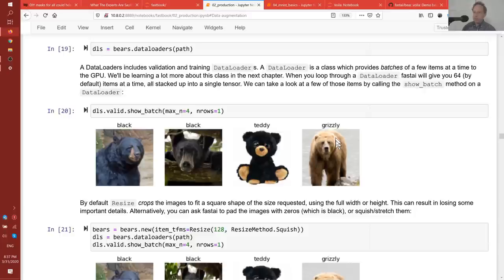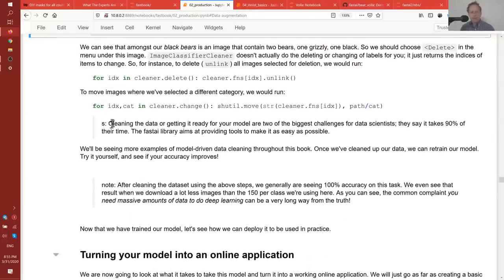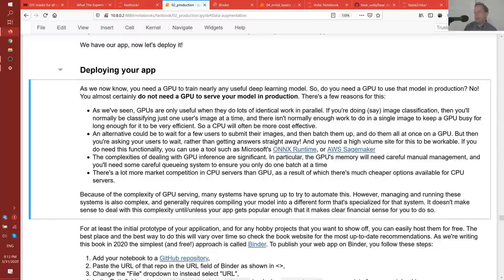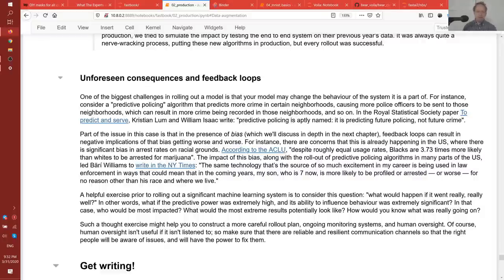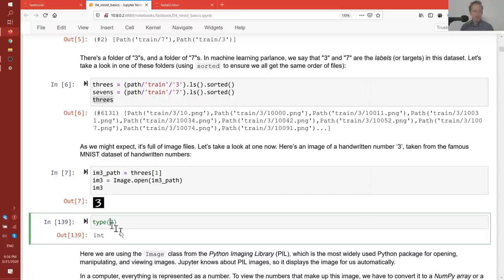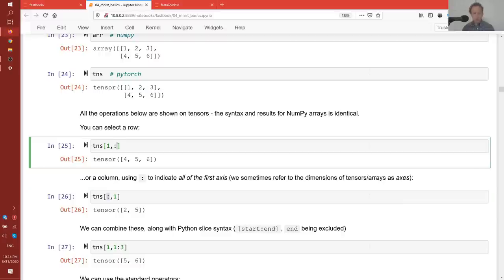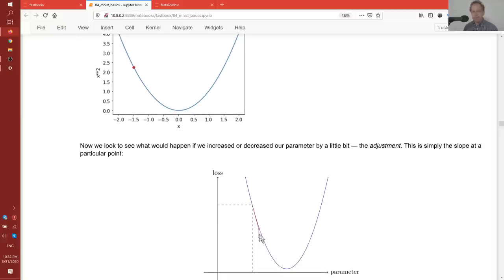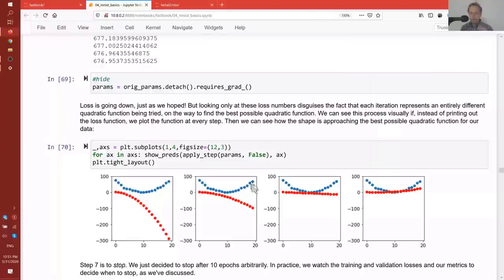Lesson 3 - Deep Learning for Coders (2020)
NB: We recommend watching these videos through rather than directly on YouTube, to get access to the searchable transcript, interactive notebooks, setup guides, questionnaires, and so forth.

Today we finish creating and deploying our own app. We discuss data augmentation, and look at the most important types of augmentation used in modern computer vision models. We also see how fastai helps you process your images to get them ready for your model.

We look at building GUIs, both for interactive apps inside notebooks, and also for standalone web applications. We discuss how to deploy web applications that incorporate deep learning models. In doing so, we look at the pros and cons of different approaches, such as server-based and edge-device deployment.

Our final area for productionization is looking at what can go wrong, and how to avoid problems, and keep your data product working effectively in practice.

Then we skip over to chapter 4 of the book, and learn about the underlying math and code of Stochastic Gradient Descent, which lies at the heart of neural network training.

0:00 - Recap of Lesson 2 + What's next
1:08 - Resizing Images with DataBlock
8:46 - Data Augmentation and item_tfms vs batch_tfms
12:28 - Training your model, and using it to clean your data
18:07 - Turning your model into an online application
36:12 - Deploying to a mobile phone
38:13 - How to avoid disaster
50:59 - Unforeseen consequences and feedback loops
57:20 - End of Chapter 2 Recap + Blogging
1:04:09 - Starting MNIST from scratch
1:06:58 - untar_data and path explained
1:10:57 - Exploring at the MNIST data
1:12:05 - NumPy Array vs PyTorch Tensor
1:16:00 - Creating a simple baseline model
1:28:38 - Working with arrays and tensors
1:30:50 - Computing metrics with Broadcasting
1:39:46 - Stochastic Gradient Descent (SGD)
1:54:40 - End-to-end Gradient Descent example
2:01:56 - MNIST loss function
2:04:40 - Lesson 3 review